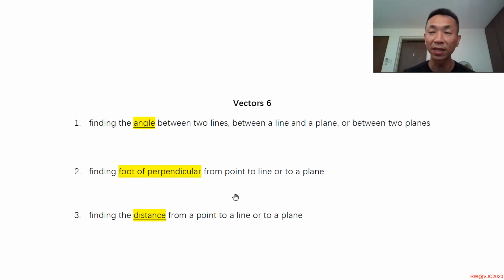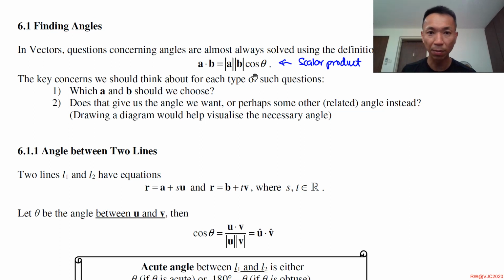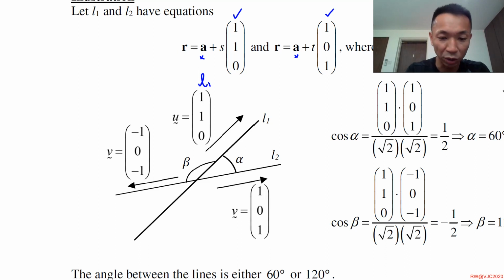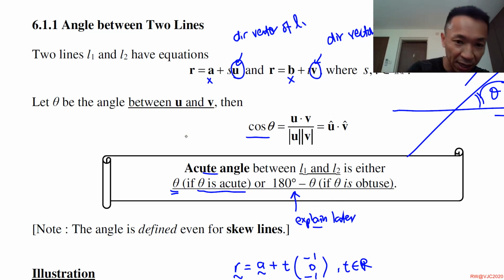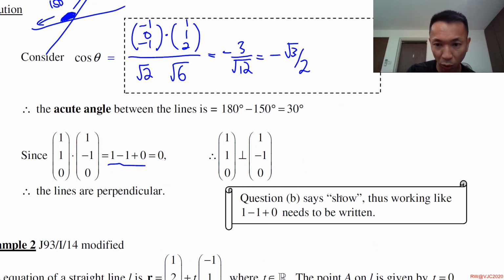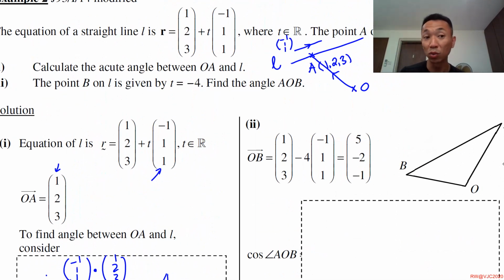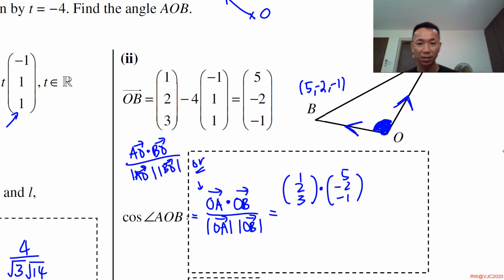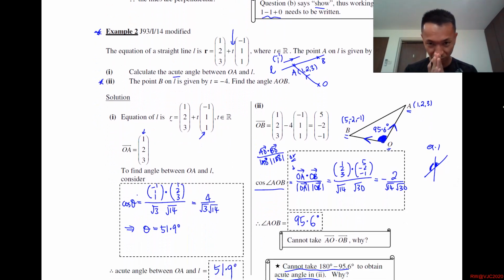Vectors 6 Part 01: Intro & angle bet 2 lines